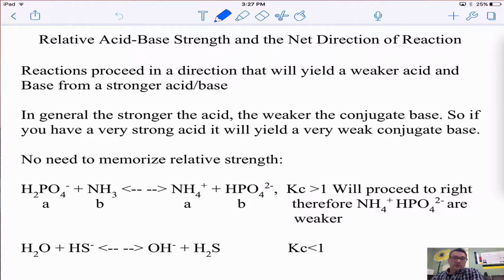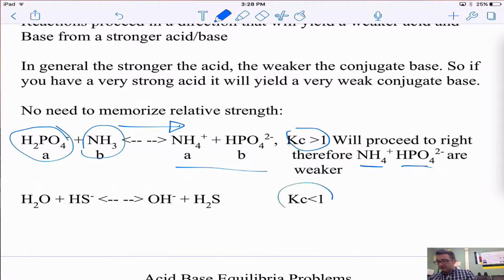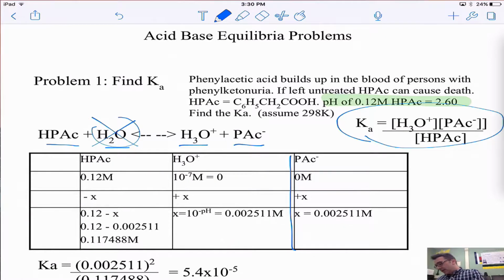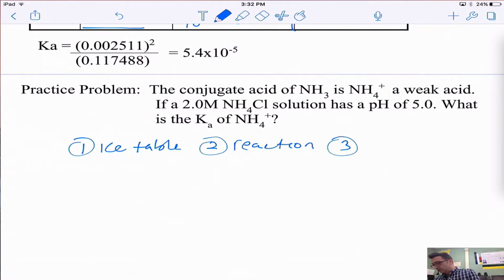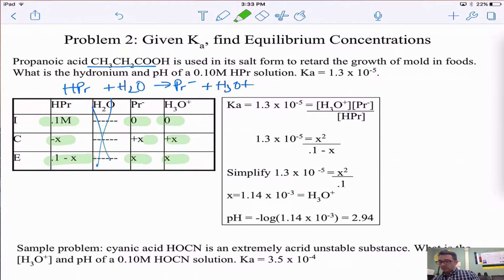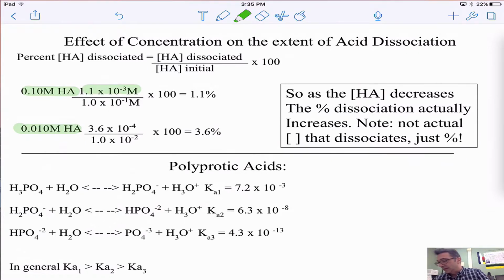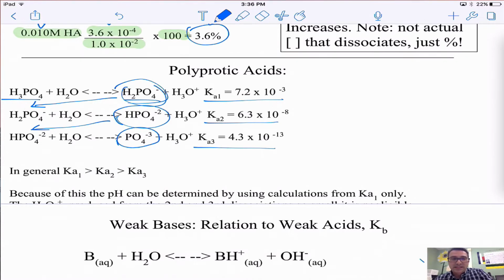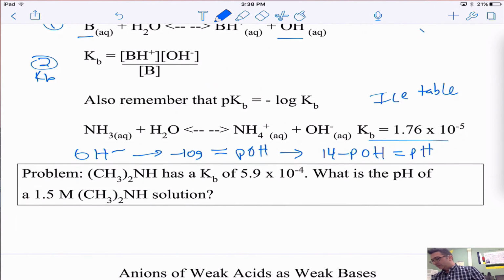NS-IB Unit 11 Acid and Base Slides 10-15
This video focuses on Ka and Kb problems, both solving for Ka or Kb and finding the equilibrium ion concentrations.